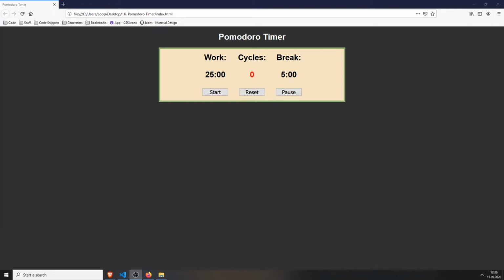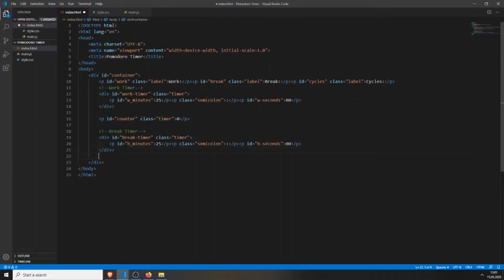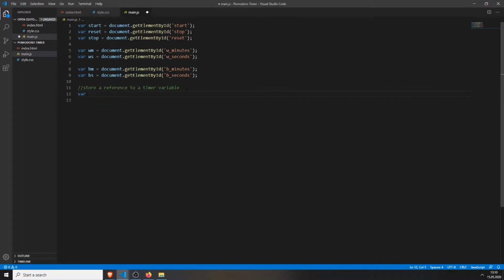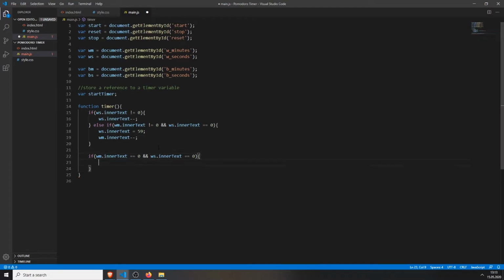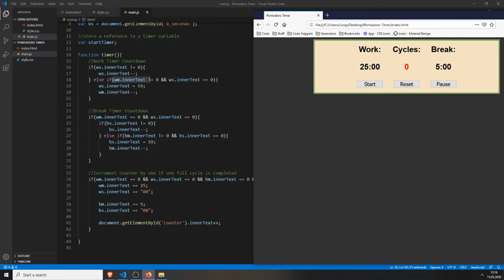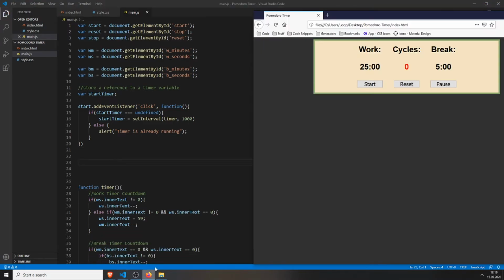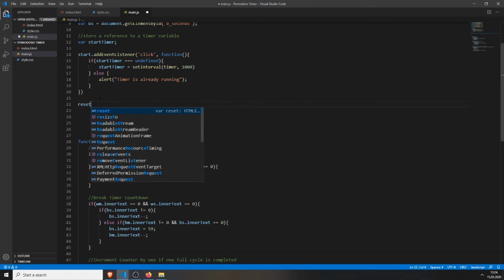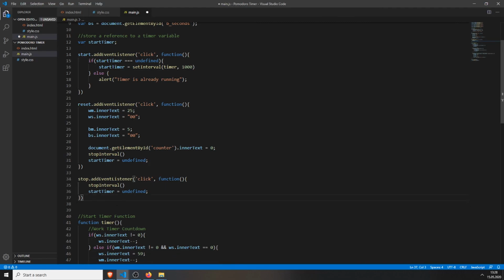Pomodoro Timer | Javascript Beginner Project Tutorial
📌 In this episode we will learn how to create a Pomodoro Timer with html, css and javascript.

⚜ For the Source Code and other Javascript Beginner Projects visit my GitHub Page: ⚜

🔽 📋 My latest Three Javascript Beginner Projects Tutorials: 📋 🔽